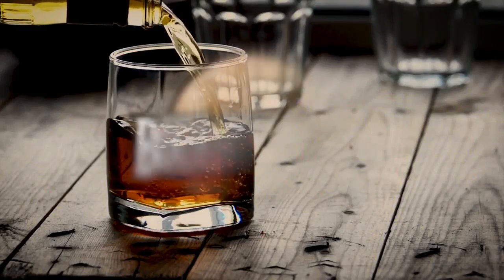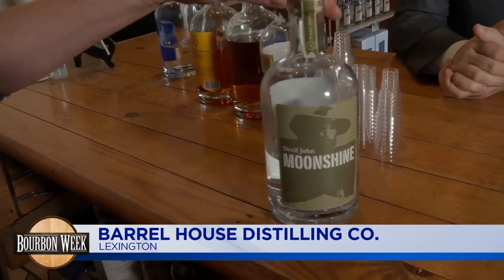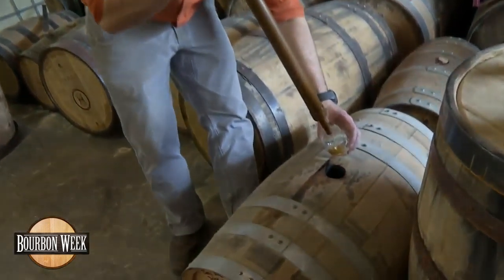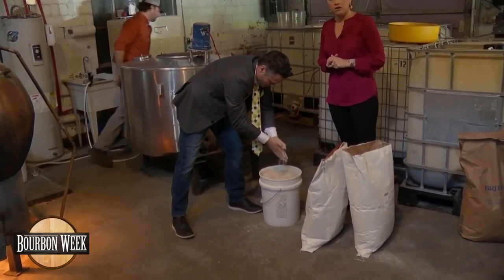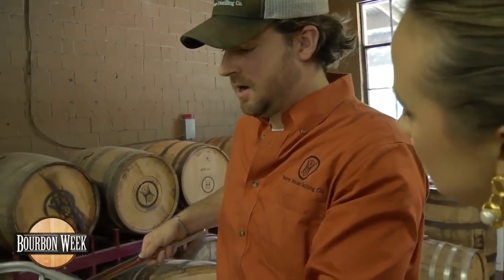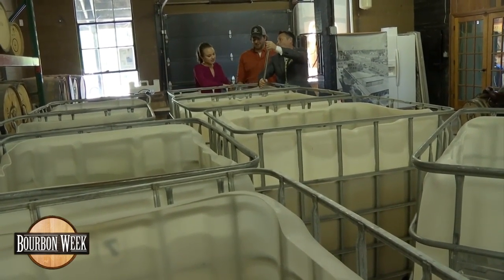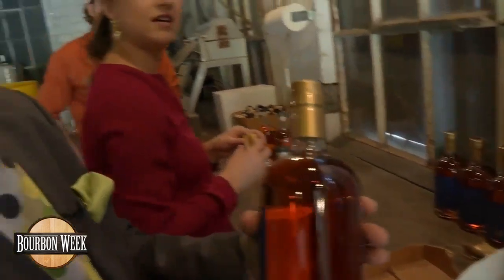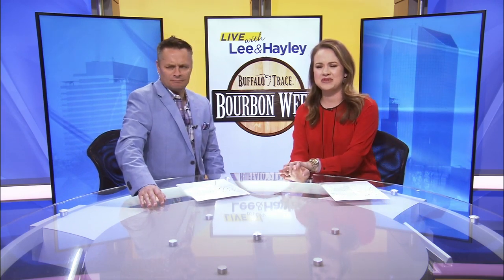Live With Lee & Hayley: Barrel House Distilling Co.